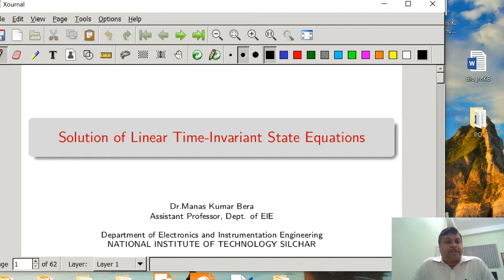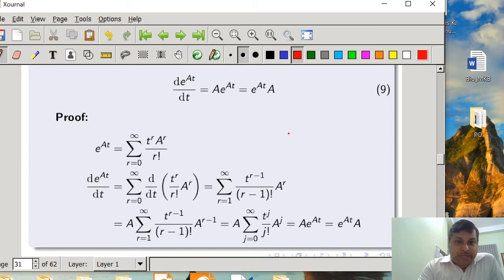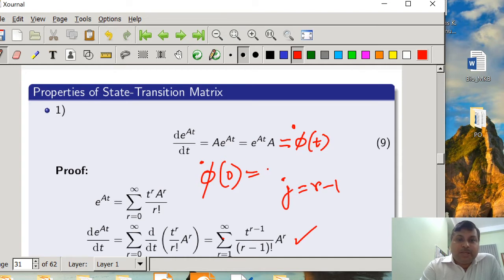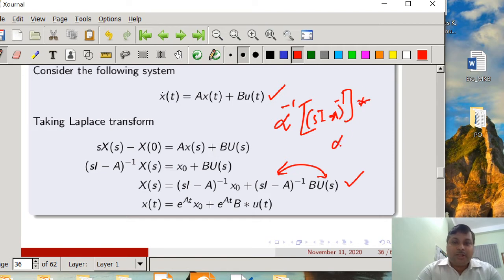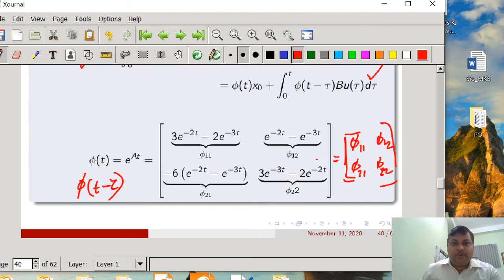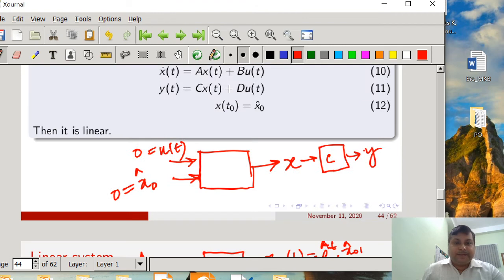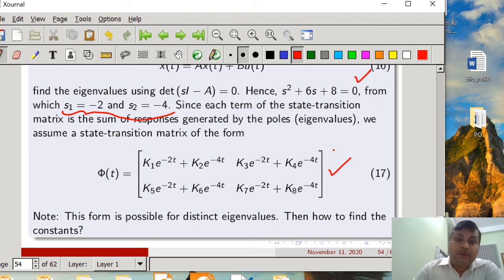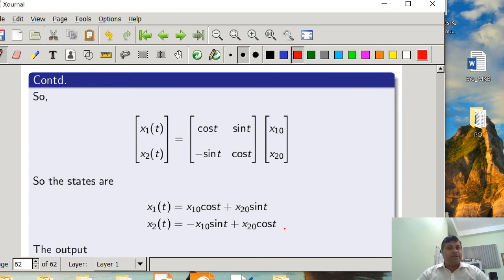Lec@14 Solution of state equations (part II)